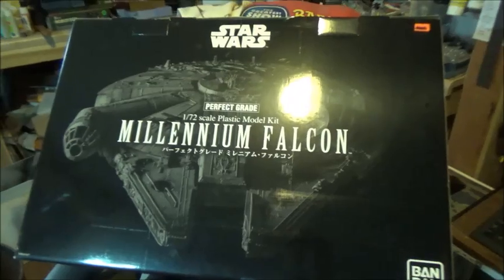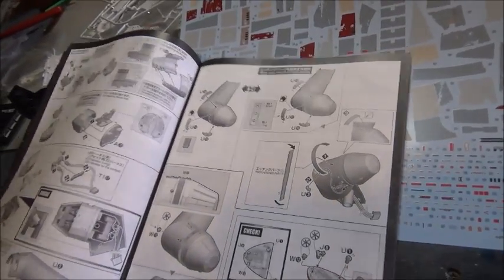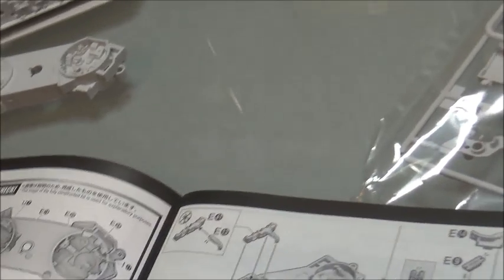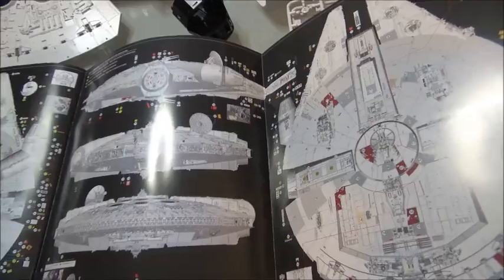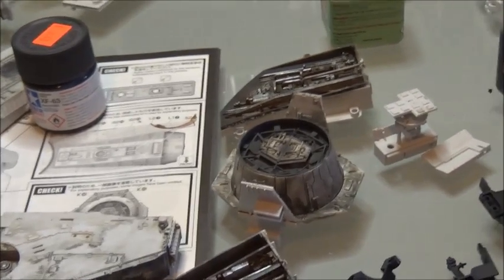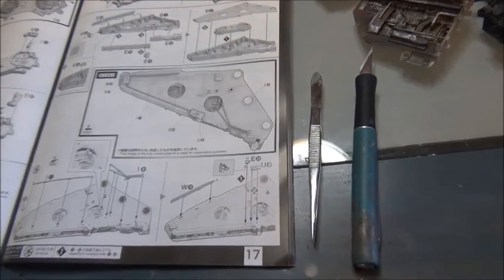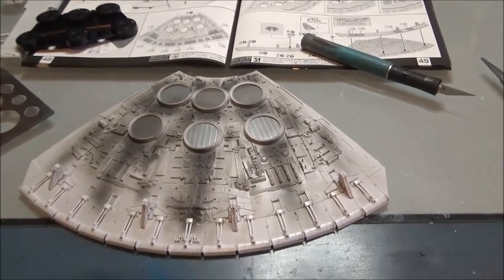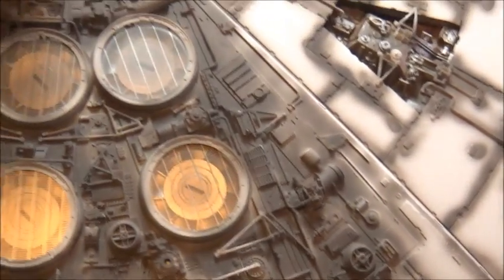Aztek Dummy Update 4/12/19 PG Falcon episode 1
its the start of a new project
the 1/72nd scale "perfect grade" Millennium Falcon  from Bandai

I've got a good feeling about this...